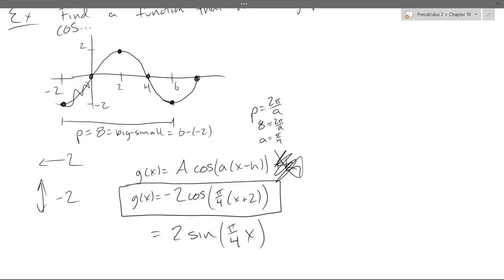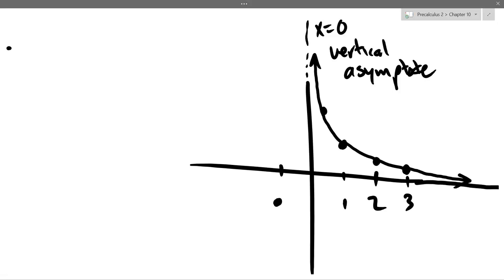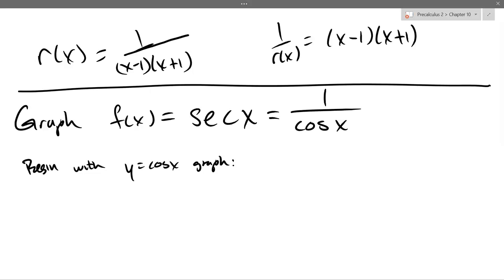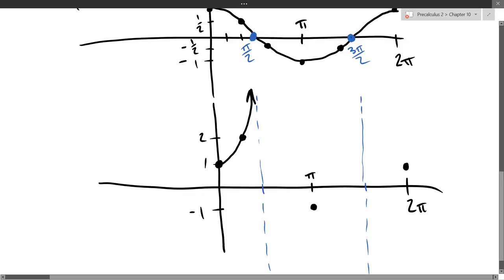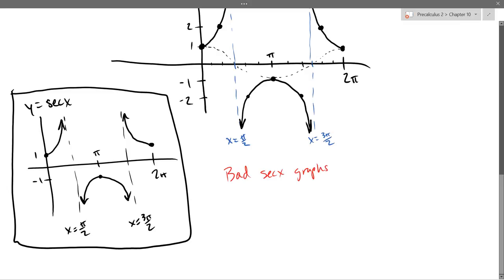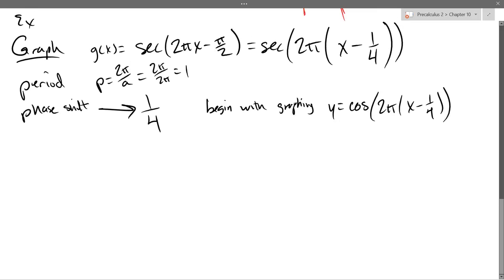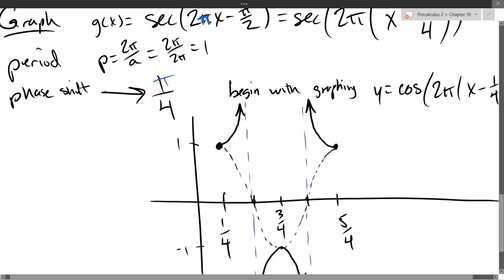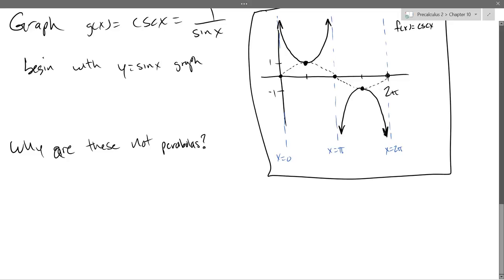Chris C's Precalculus 2 lecture 2017 02 02